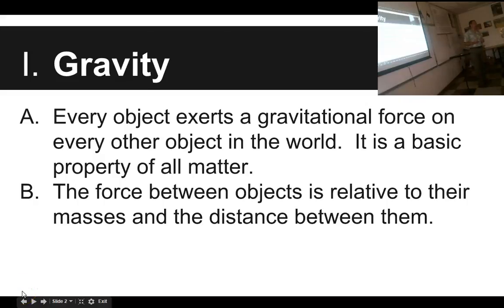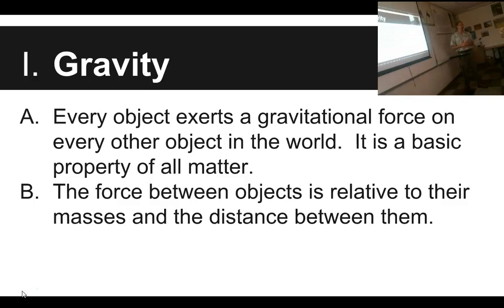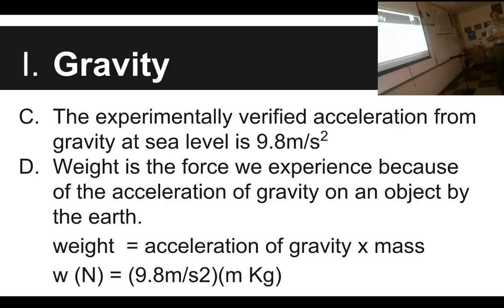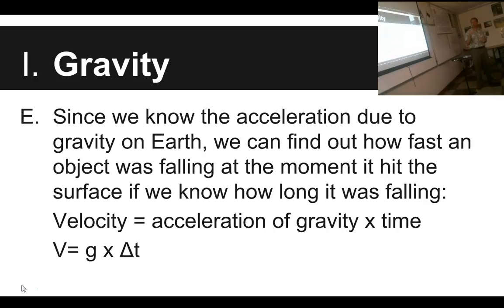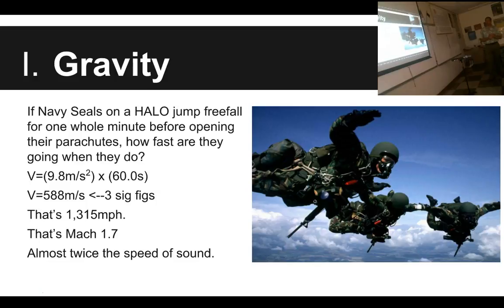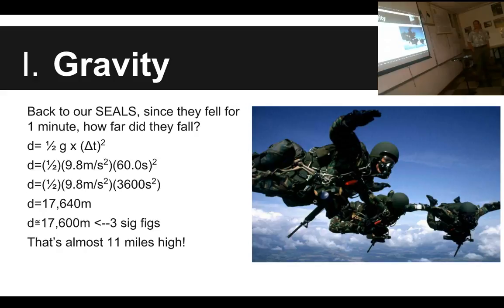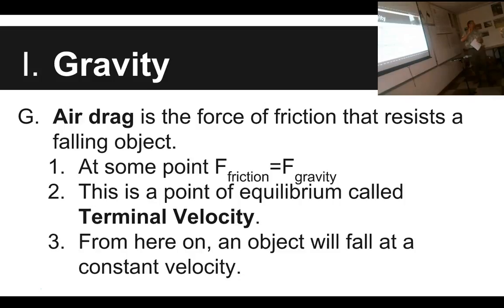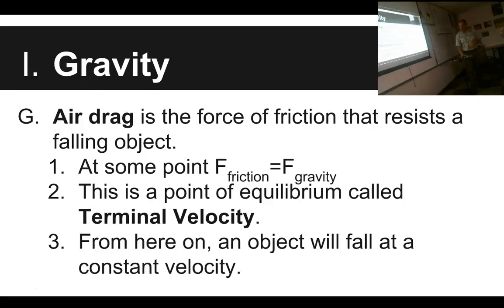Gravitation and Freefall CCCS Physical Science #6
The force of gravity is described (for Physical Science class) in terms of the relationship between distance and masses of the two objects.  Examples are given of weight and the acceleration of free fall.  Lastly, Terminal Velocity is explained as a state of dynamic equilibrium.